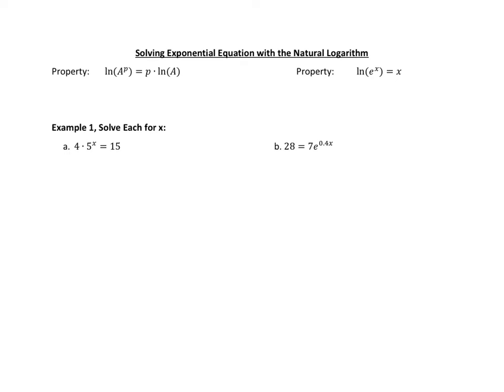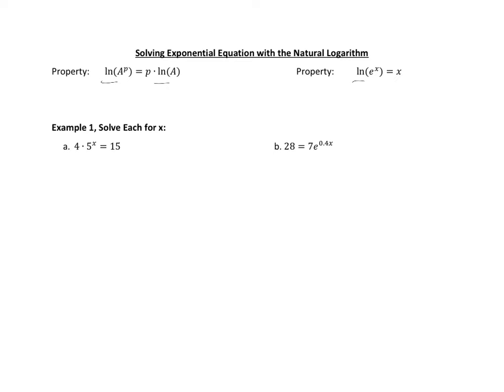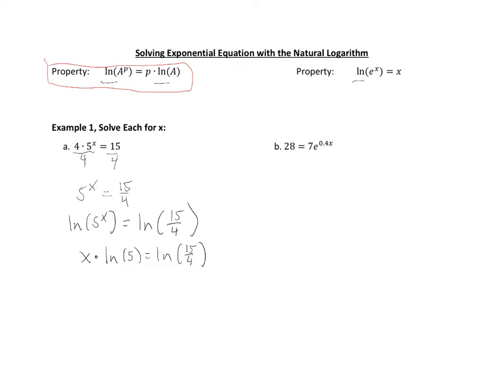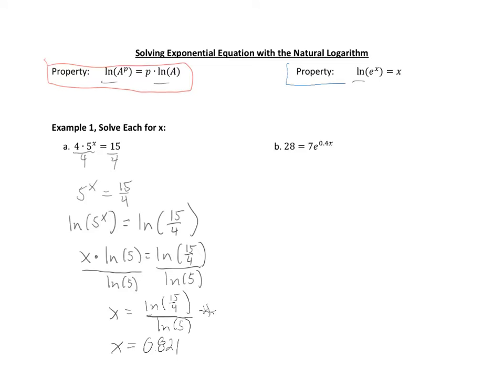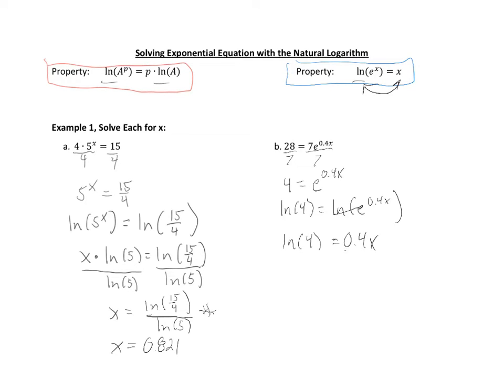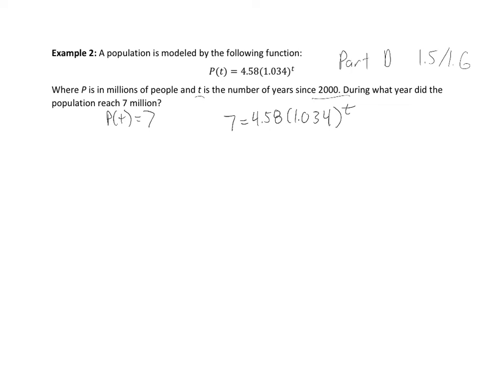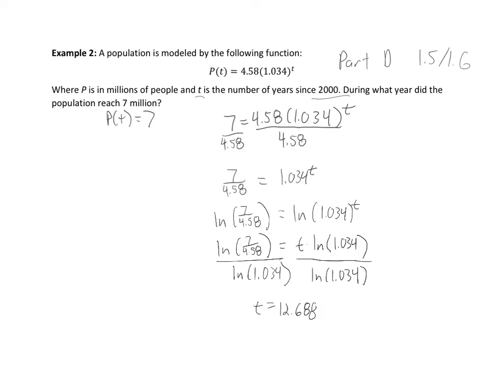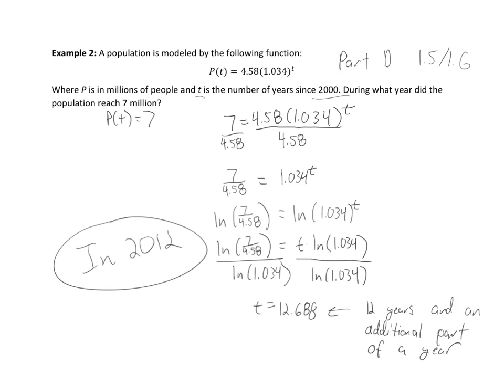Solving Exponential Equaions with the Natural Logarithm